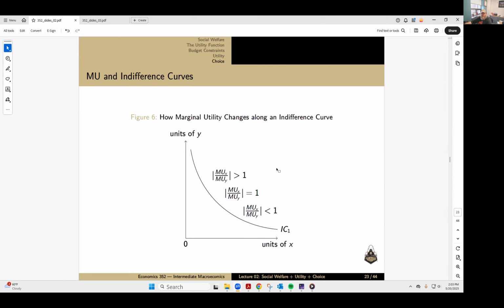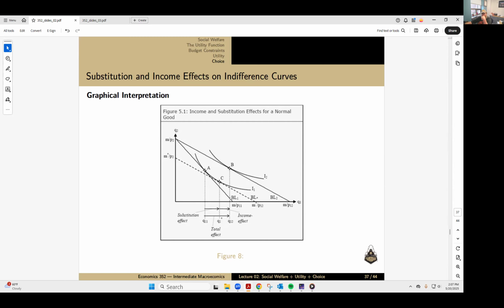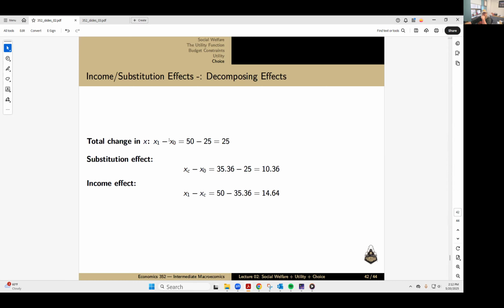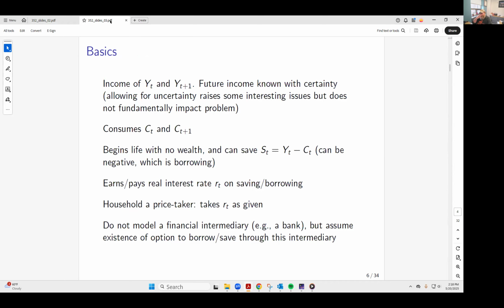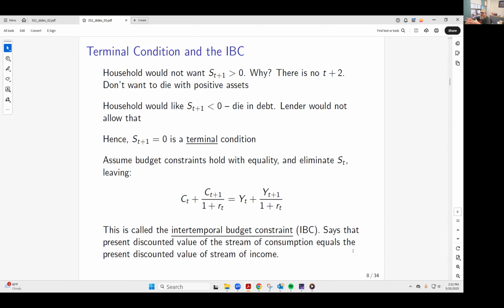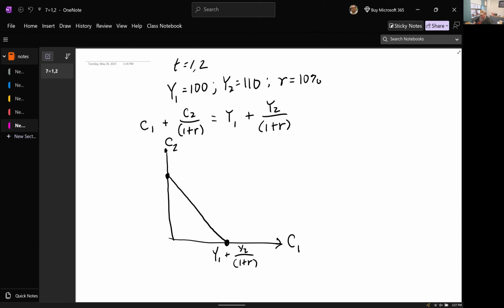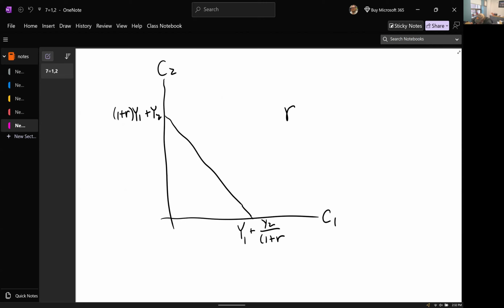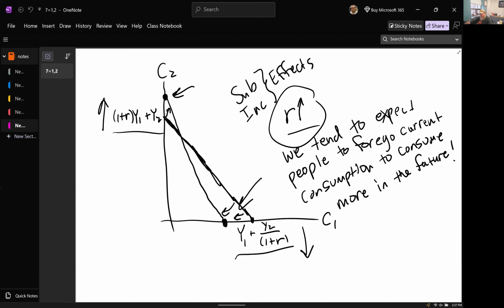Econ352 - Purdue Univ. - SU26 - Lecture 08: Intertemporal Choice